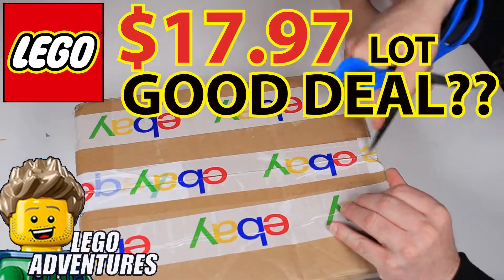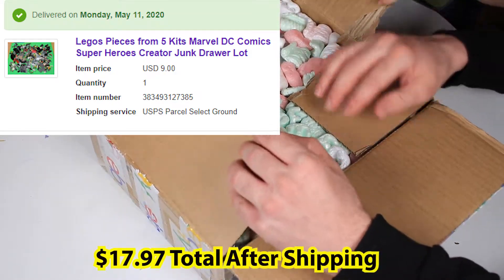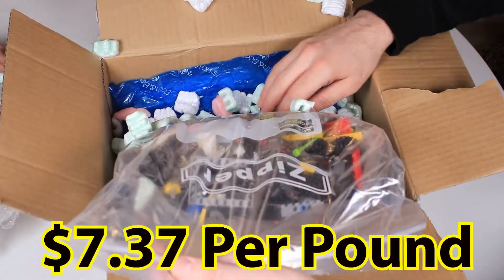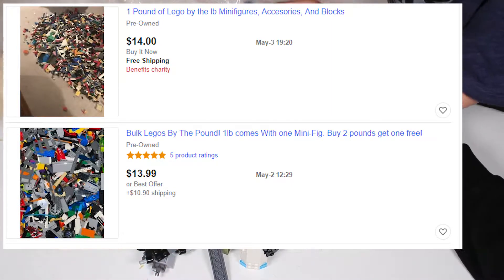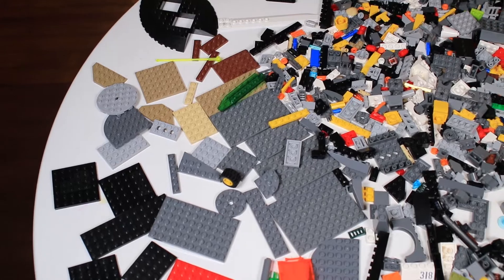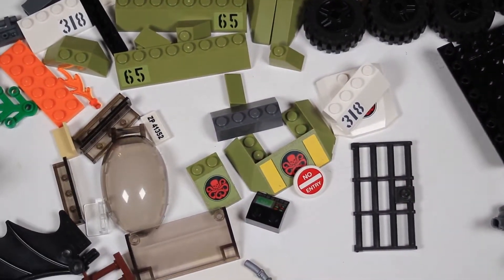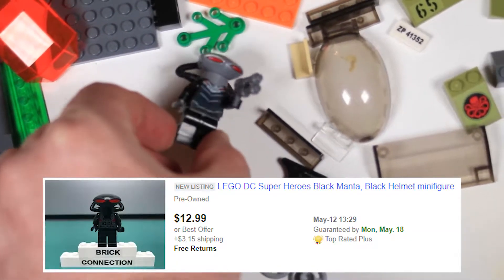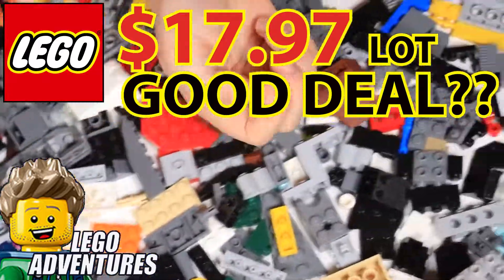Was This A GOOD DEAL? $17.97 LEGO Ebay Lot Mixed of Marvel, DC and Creator Incomplete Sets.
Help us decide if this Ebay LEGO Lot was a good deal? Almost $18 total after shipping, this was 2 pounds and 7 ounces of pure LEGO magic. What do you think - good deal? Help us decide?